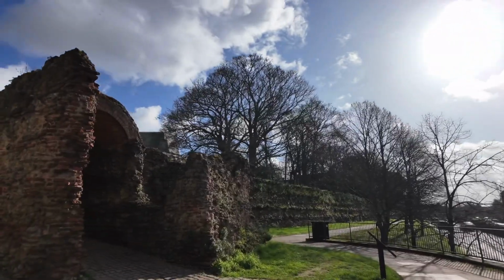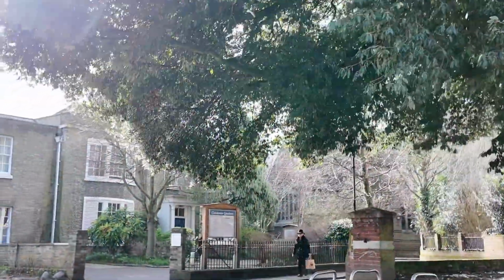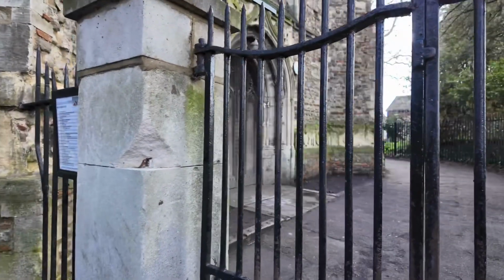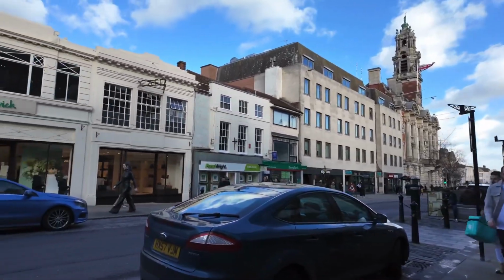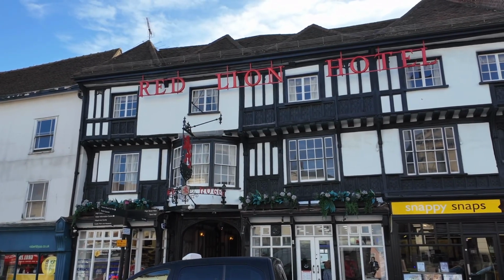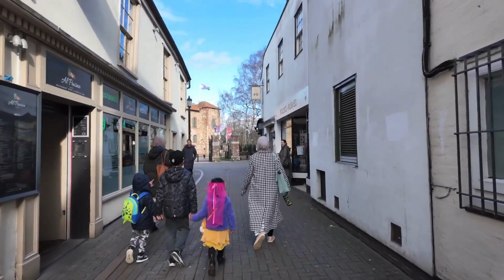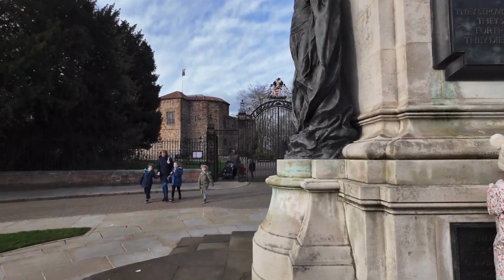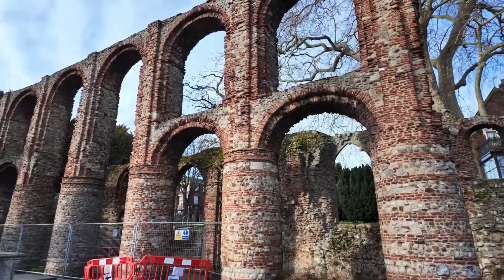A walk through Britain’s oldest City - Colchester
Welcome to Colchester, Britain's oldest recorded town! Explore the rich history and vibrant culture of this charming Essex destination. From its ancient Roman walls and medieval landmarks to its modern attractions and lively events, Colchester offers something for everyone. Join us on a journey through time as we uncover the secrets of Britain's first city.